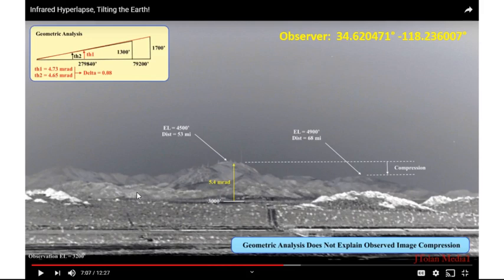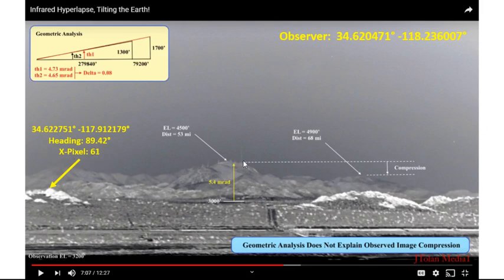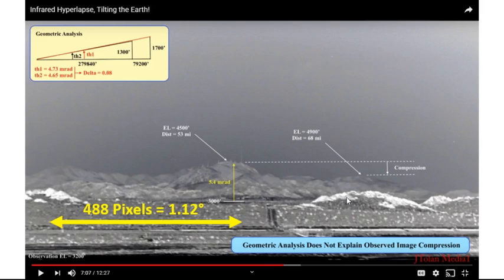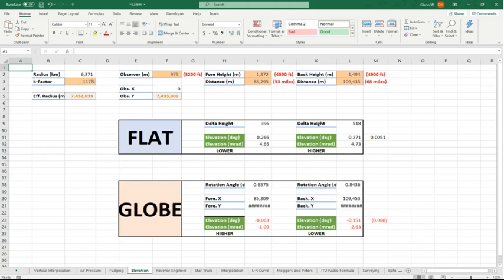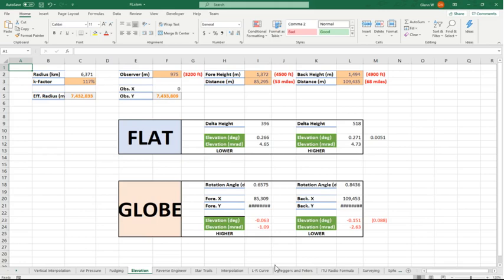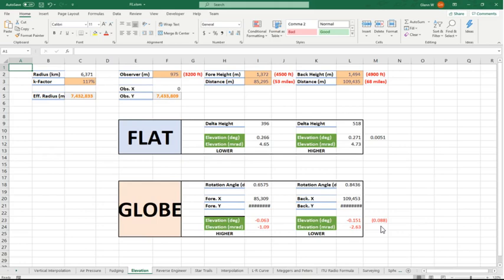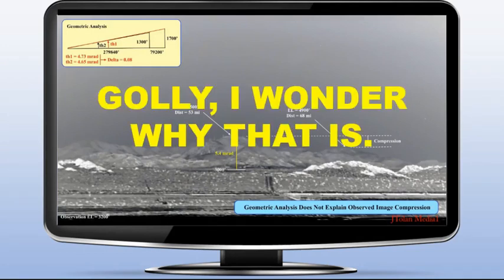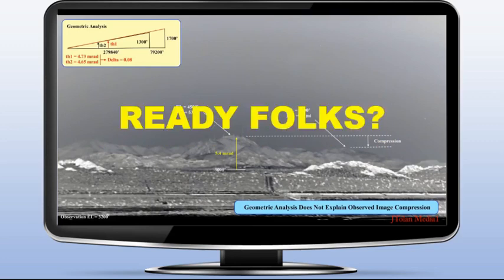JTolan Media1 - "Anything But Curvature"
The latest excuse to account for why observations match the curvature of the globe and contradict the flat earth.